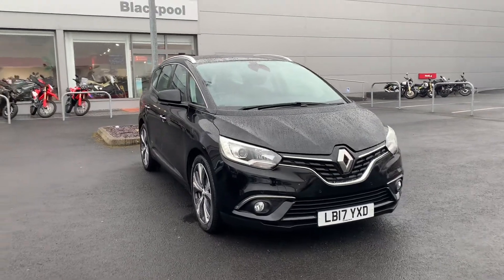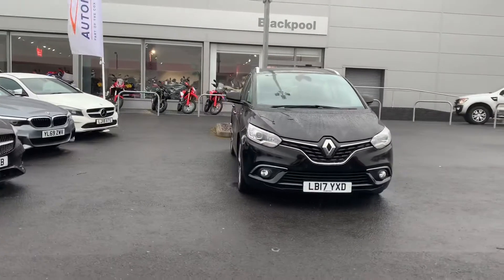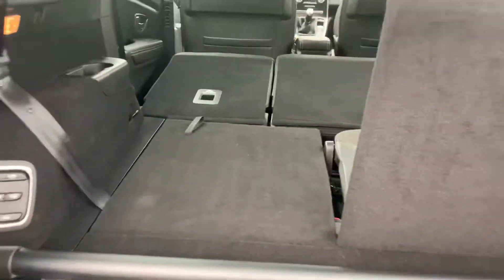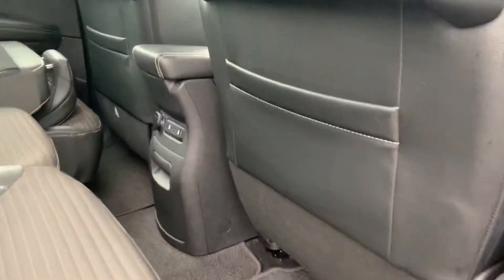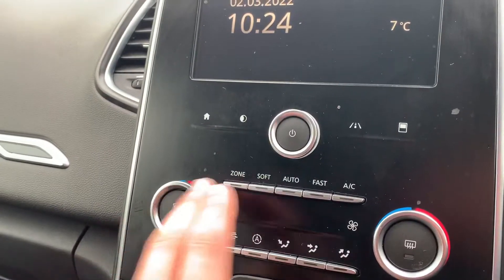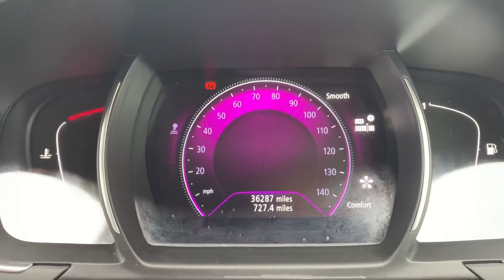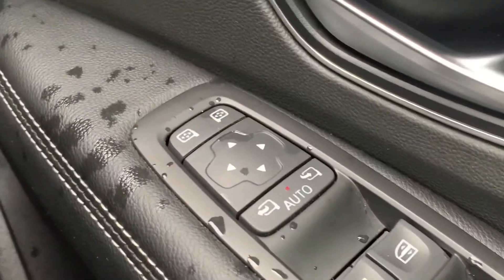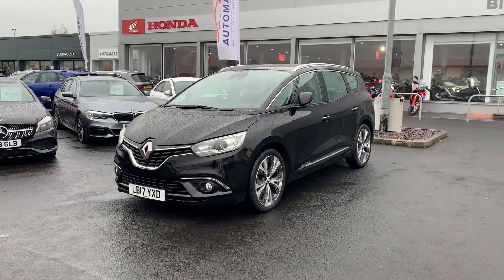Renault Grand Scenic 1.5 dCi Dynamique Nav |Blackpool Automart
Renault Grand Scenic 1.5 dCi Dynamique Nav.

20in Alloy Wheels - Silverstone
AEBS - Advanced Emergency Braking System with Pedestrian Detection
Airbags - Curtain Front and Rear
Airbags - Front Lateral
Airbags - Front Passenger
Android Auto
Apple CarPlay
Arkamys Auditorium 3D Sound System with 6 Speakers
Automatic Headlights and Windscreen Wipers
Cruise Control with Speed Limiter
Display - Digital Speedometer - 7in TFT Screen
ESP - Electronic Stability Programme with Understeer Control
Headlights - Halogen
Insurance Approved - Category 1 Alarm System and Immobiliser
R-Link 2 Multimedia System - 7in Touchscreen
Roof Rails - Longitudinal
Start and Stop Button
Tinted Windows